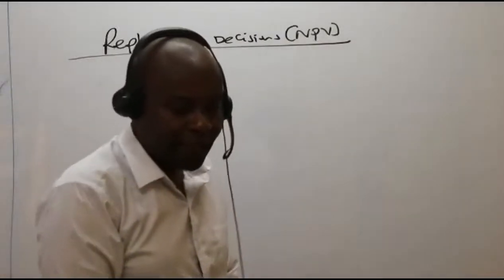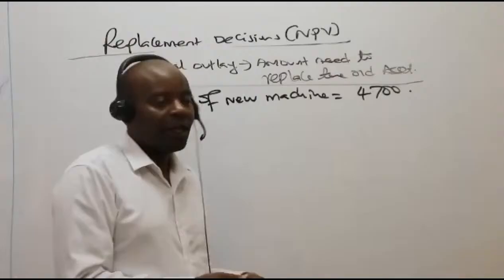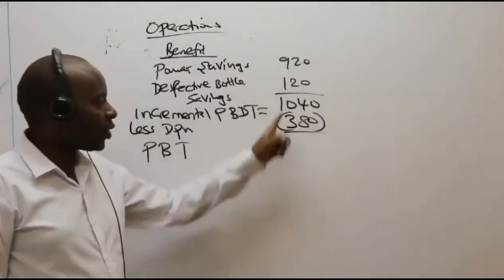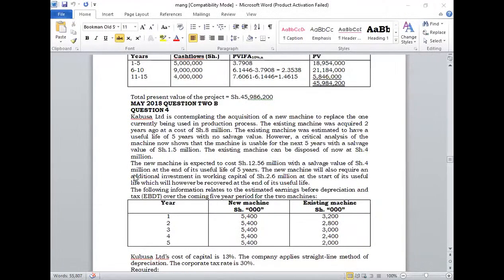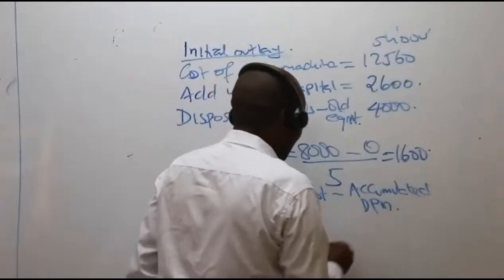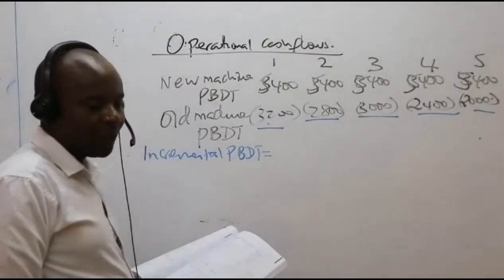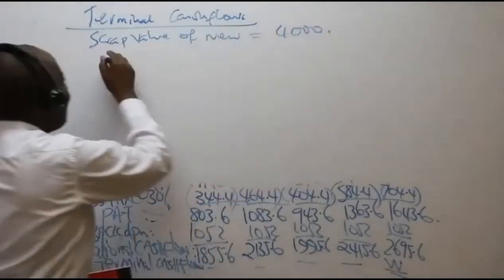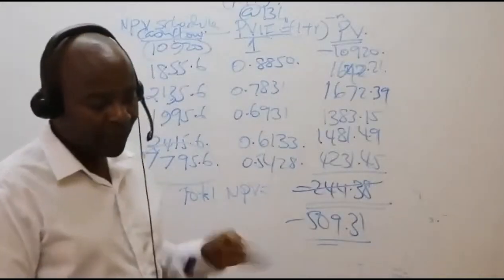Financial Management- Replacement Decisions(NPV)-CPA KENYA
Whether you're starting fresh or resitting, now is the time to enroll and experience flexible learning that delivers real results.
💻 Learn smart. Learn with RCM.